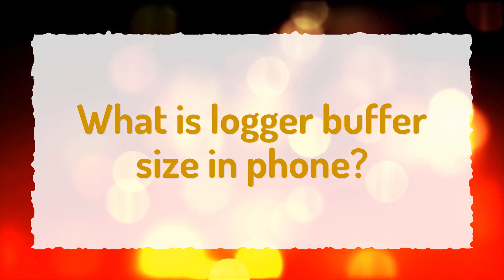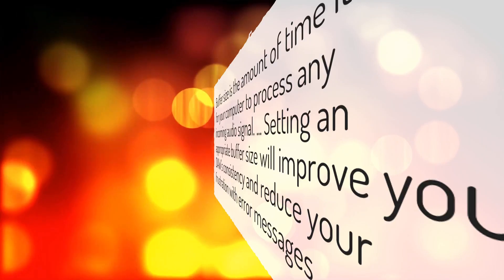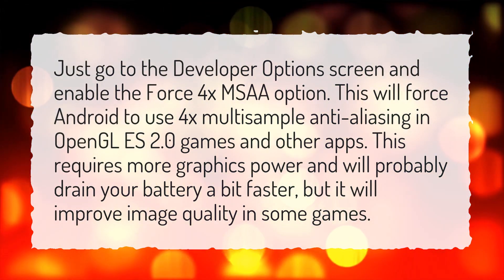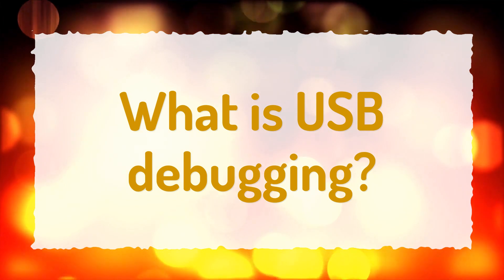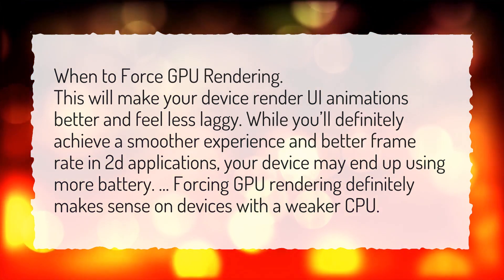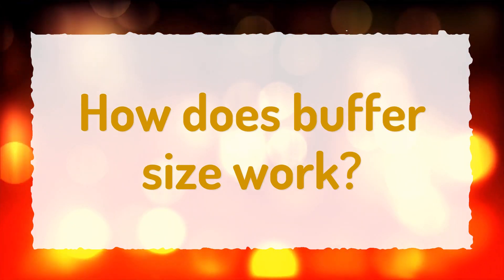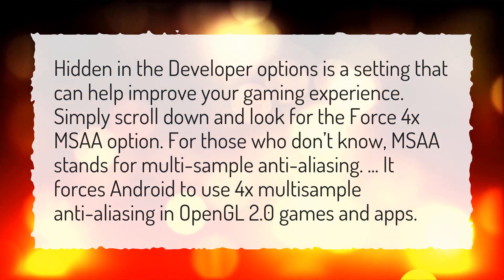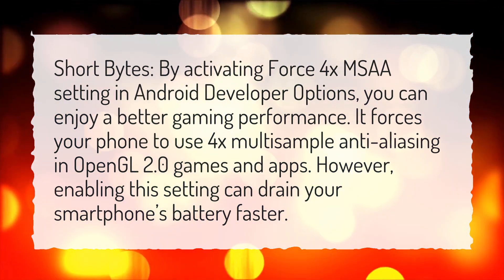What is logger buffer size in phone?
More About Logger Buffer Size • What is logger buffer size in phone?